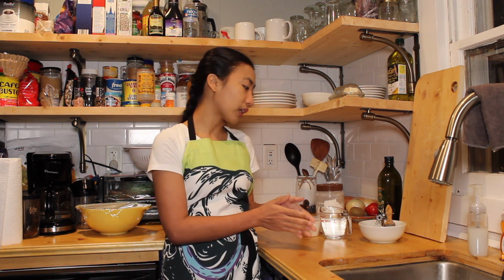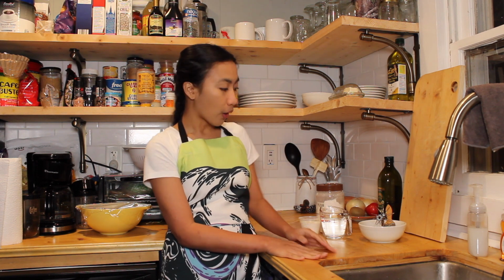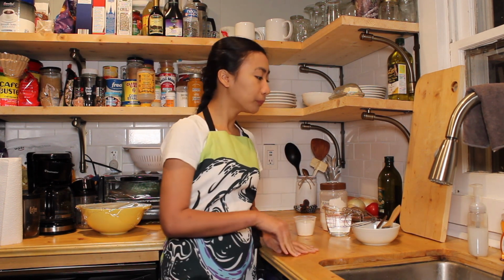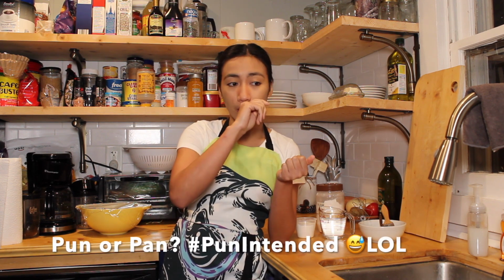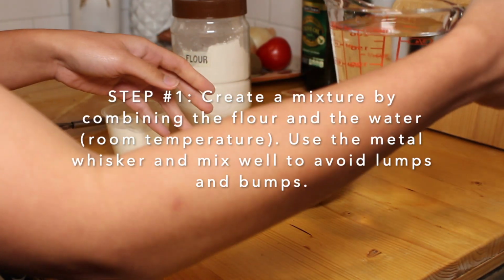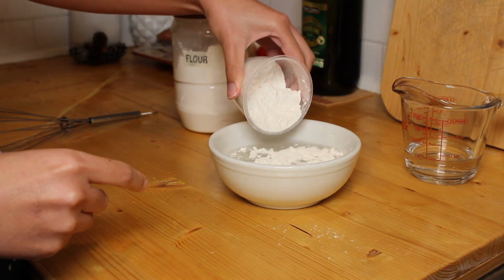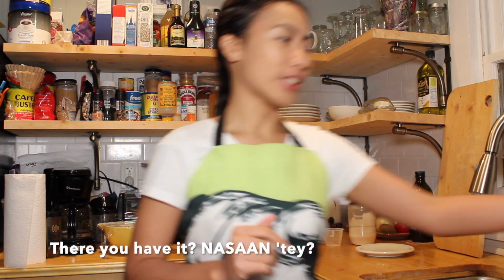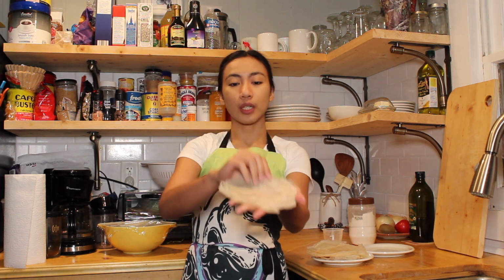Easy Lumpiang Shanghai Wrapper (Paper Thin)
Holla from Jolla, MGA KABABAYAN!

Sharing with you another video for my segment RecipesWithStories.

LAHAT HAHAMAKIN, MAKAPAG-LUMPIANG SHANGHAI LAMANG --- Birthday, Office Party, Binyag... lahat pupuntahan sa ngalan ng Lumpiang Shanghai! Super guilty ako dito since grade school.

At dahil napadpad na ako sa kabilang dako ng mundo, ginawan ko ng paraan, makapag-LUMPIANG SHANGHAI lang! hahaha

Recipe and tips summary is available at the latter part of the video. Enjoy!

Chika tayo!
Tag mo ako kapag ni-try mo 'to ha?

PS: You may also use this wrapper for TURON!